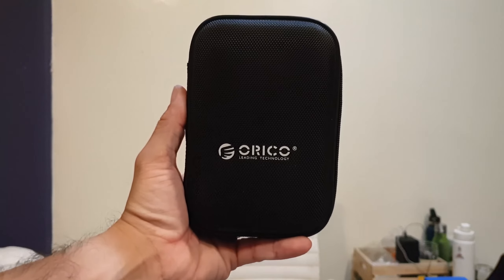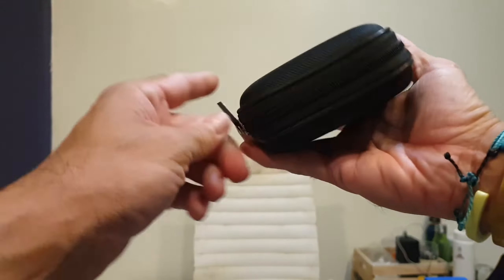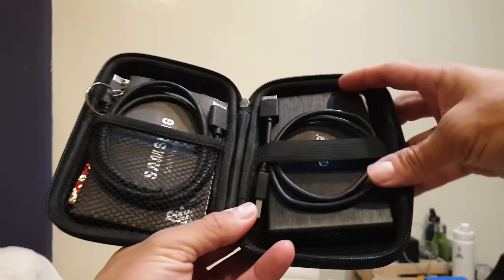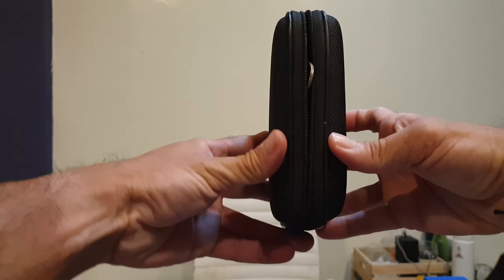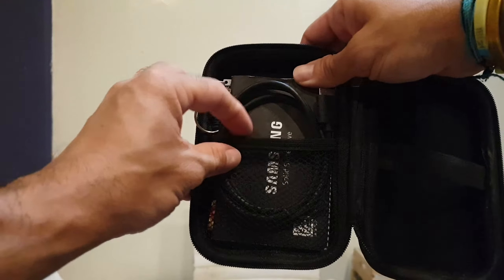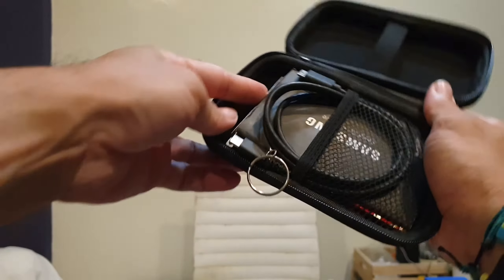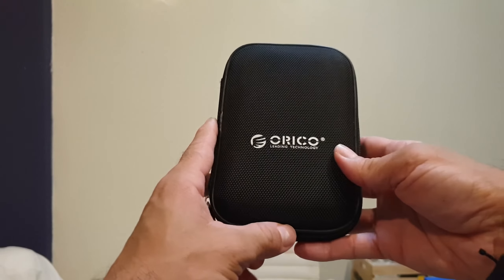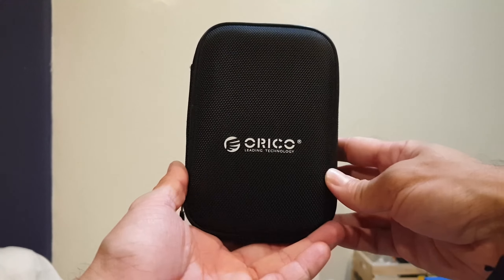HONEST review of the ORICO external hard drive case